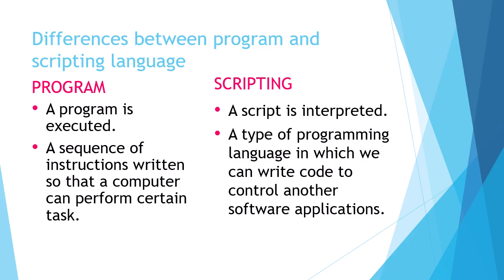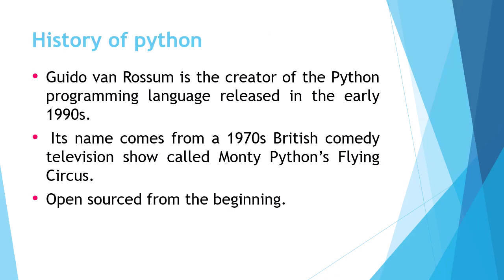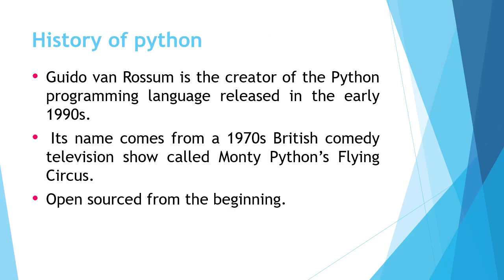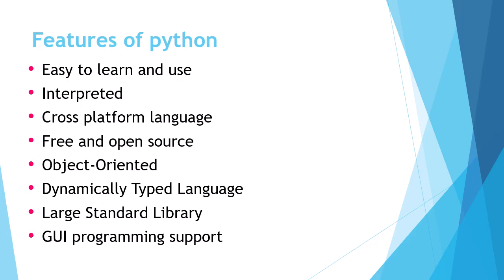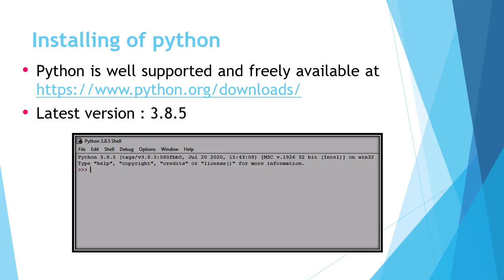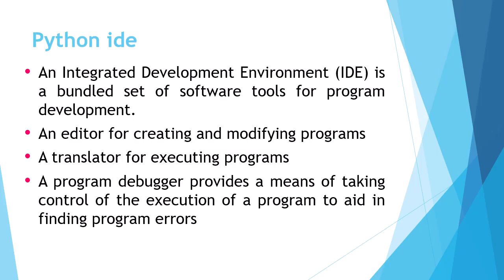Introduction to python programming | Mrs.Devi Priya | Department of Computer Science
In this engaging introductory session, Mrs. Devi Priya from the Department of Computer Science explores the world of Python Programming. Known for its simplicity and versatility, Python has become one of the most popular languages in the world, powering everything from web applications to artificial intelligence.

This lecture is designed to give beginners a solid starting point, breaking down why Python is the preferred choice for modern developers and how its unique syntax makes coding more accessible.

Key Topics Covered:
What is Python? An overview of Python as a high-level, interpreted, and object-oriented programming language.

The History of Python: A brief look at its origins and how it evolved into a powerhouse for data science and web development.

Simple Syntax: Learning how Python uses English-like keywords, making it easy to read and write.

Versatility: Its applications in Web Development, Data Analysis, Machine Learning, and Automation.

Large Standard Library: Understanding the "batteries included" philosophy.

Installing the Environment: A quick guide to setting up Python and using popular IDEs like IDLE, PyCharm, or VS Code.

Your First Script: Writing and executing a basic "Hello World" program to understand the execution flow.